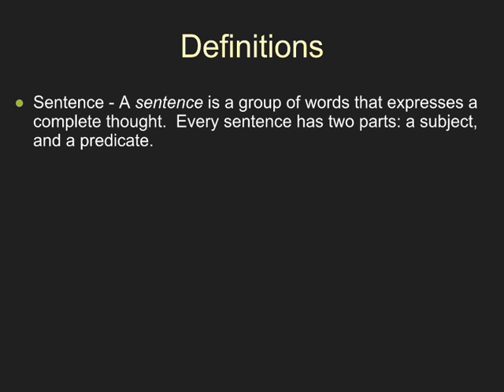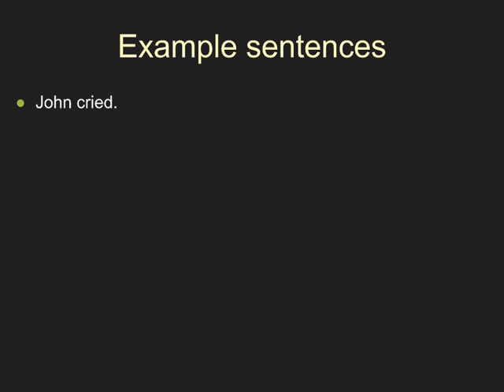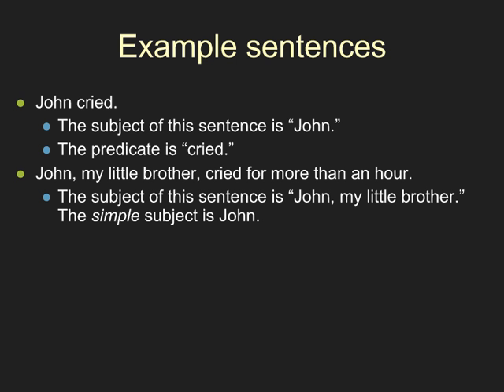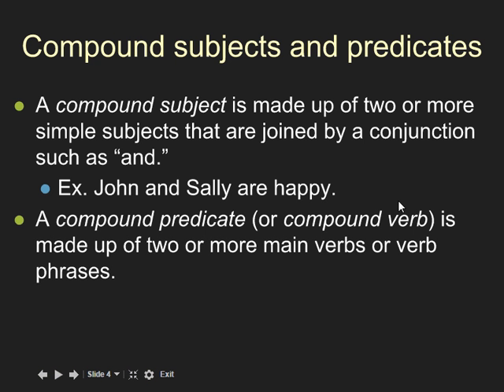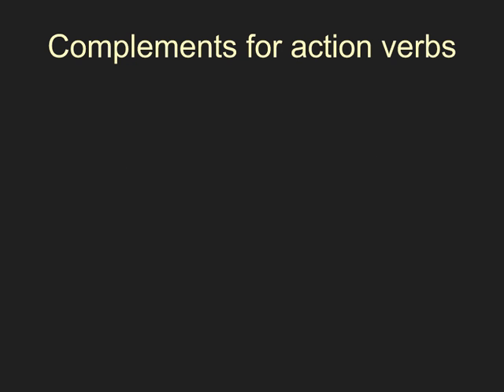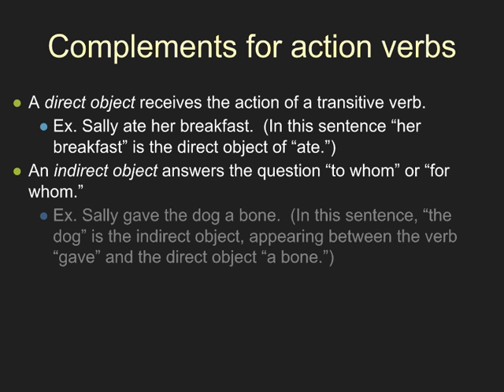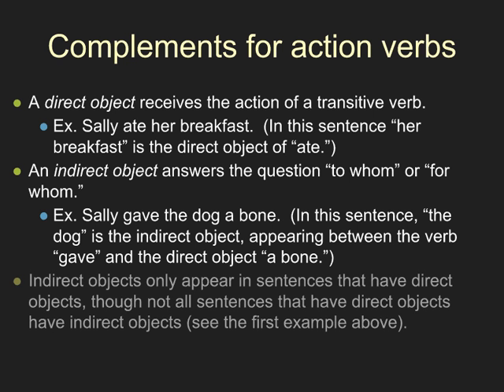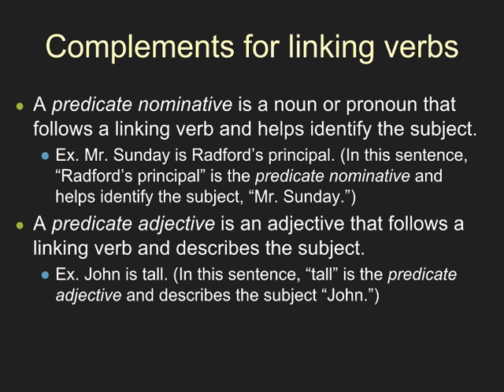Parts of the Sentence